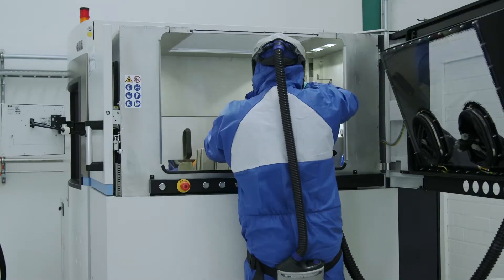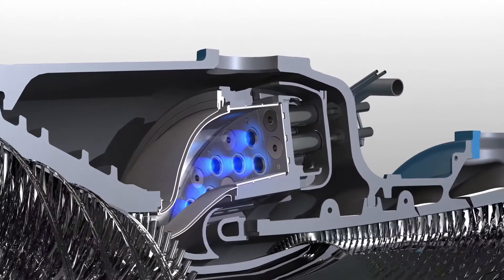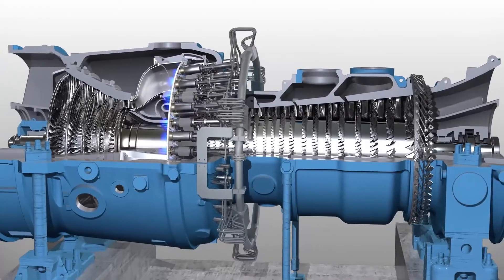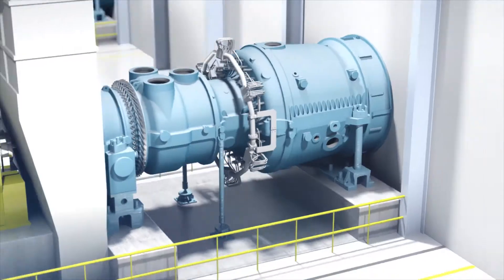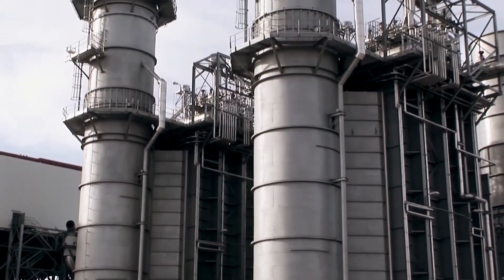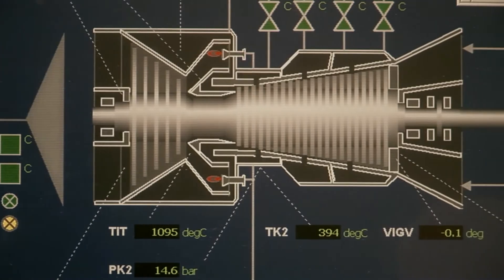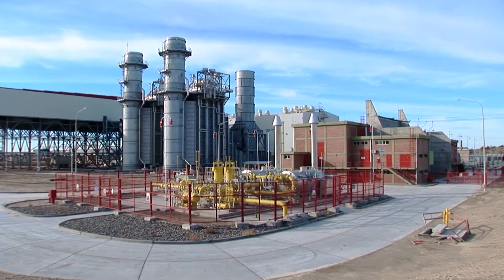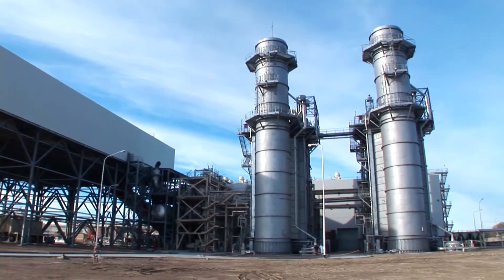How Additive Manufacturing Supports Gas Power Plant Operations | Gas Power Generation | GE Power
Ryan Hooley, Base Fleet Platform Leader for GE Power's Power Services business, explains how additive manufacturing technology is helping GT13E2 gas turbine plant operations meet varying market demands around the globe.